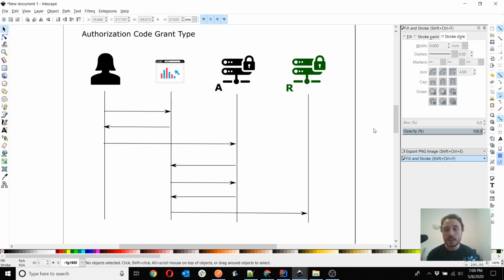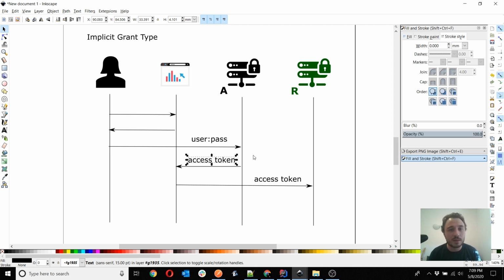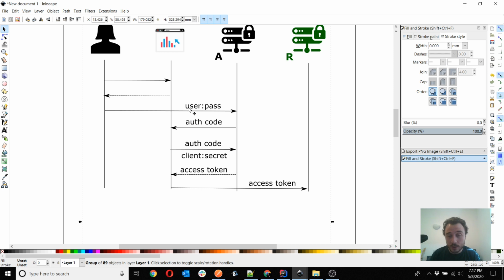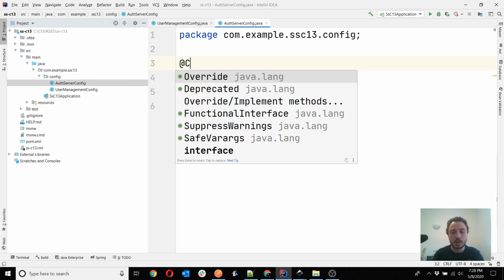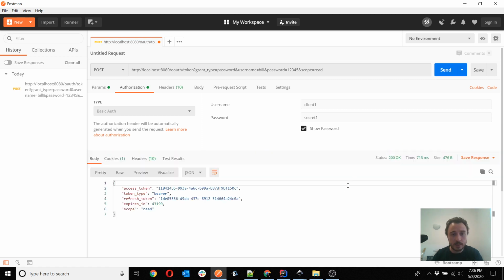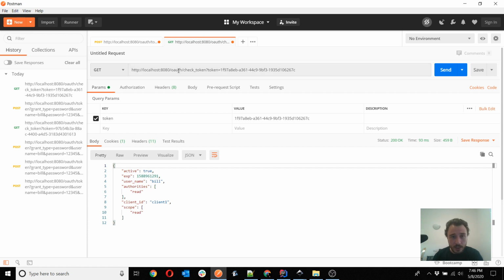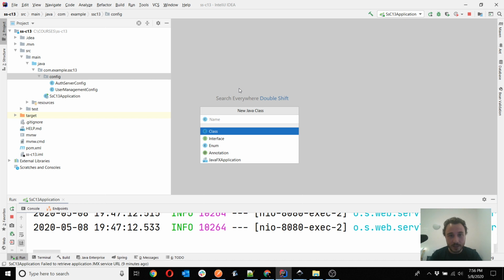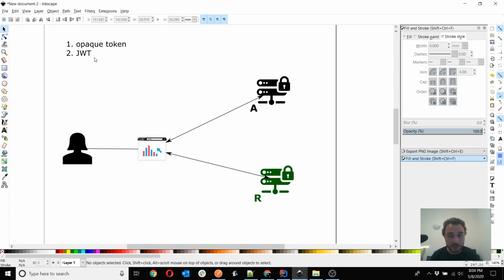Spring Security - Lesson 13 - Token implementations in OAuth 2 systems